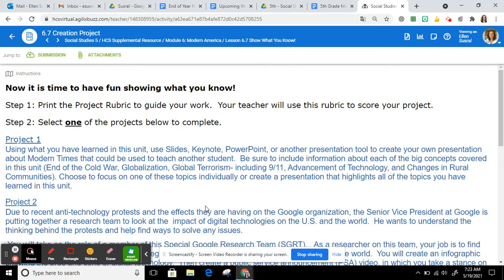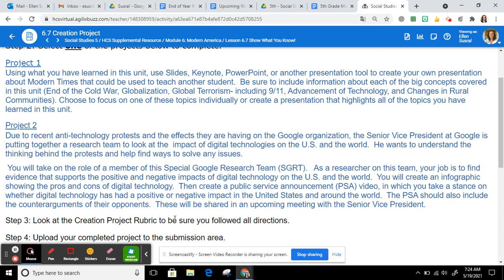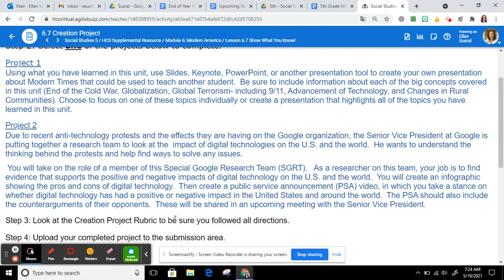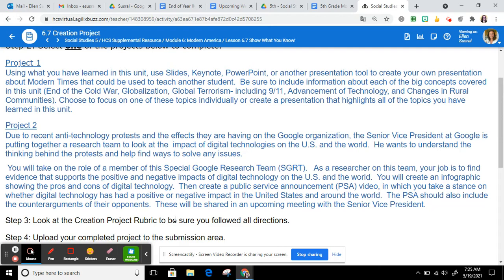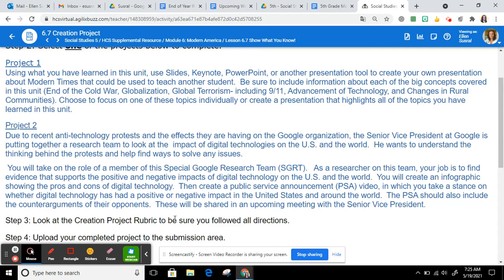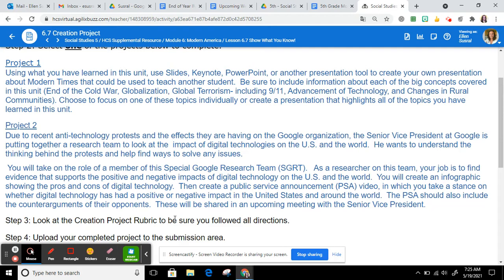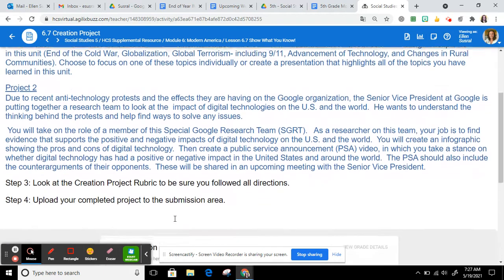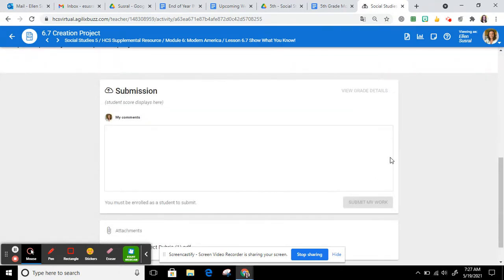SS- 6.7 Show What You Know!